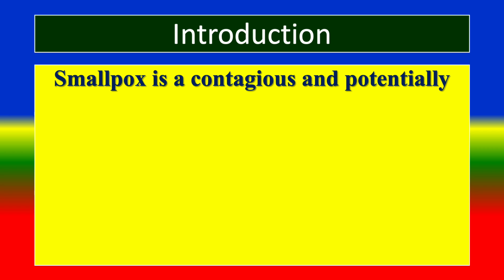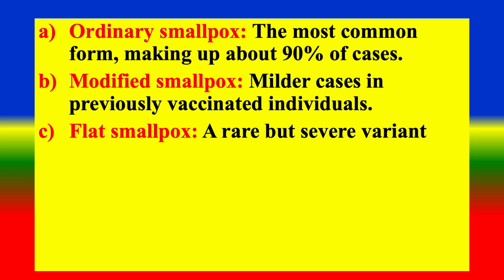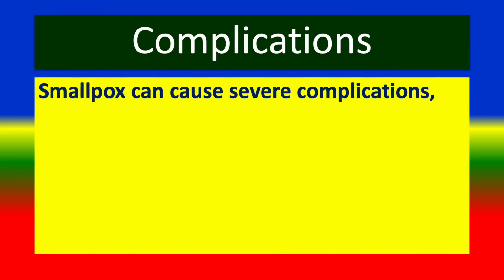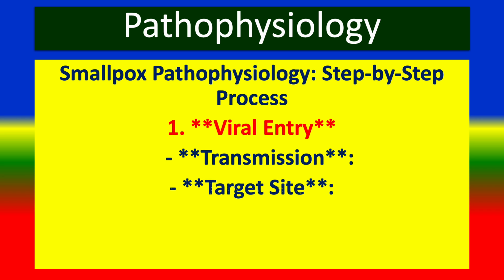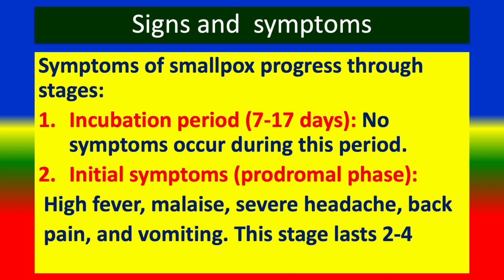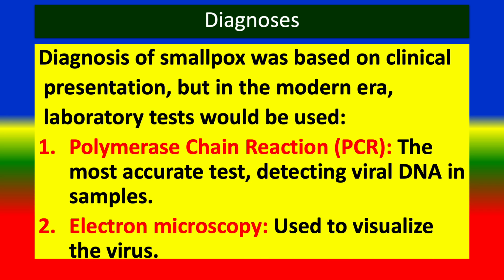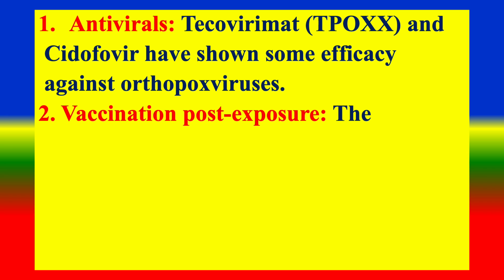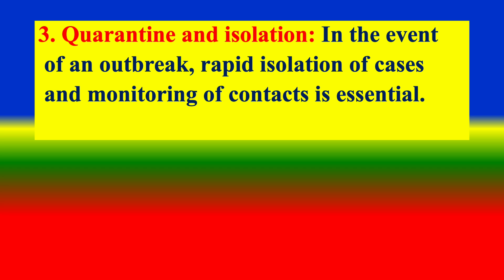SMALLPOX - Definition, types, causes, pathophysiology, signs & symptoms, medicine